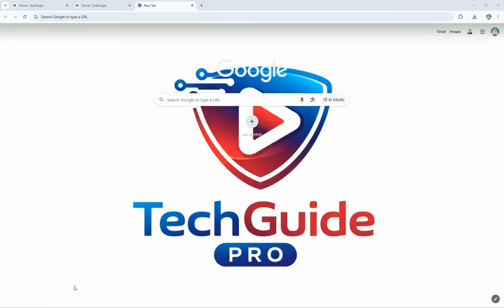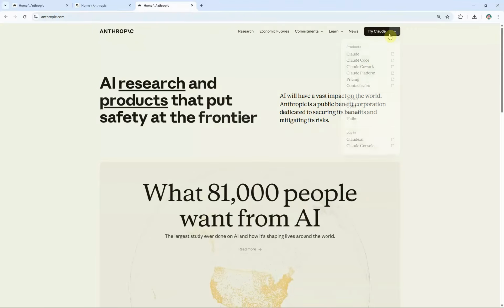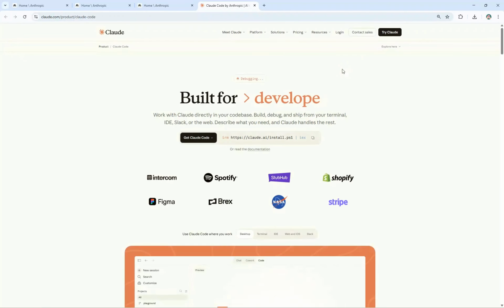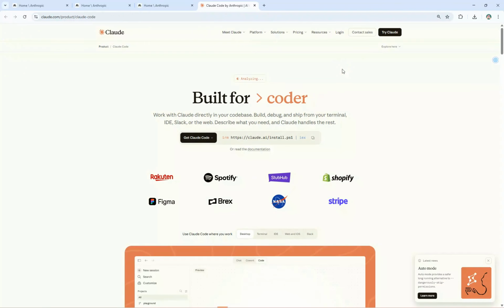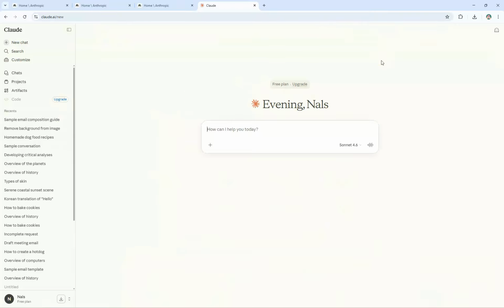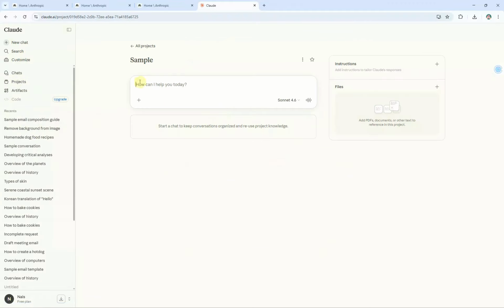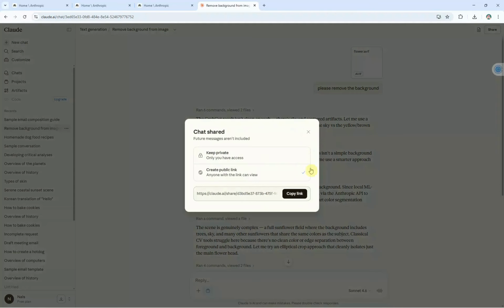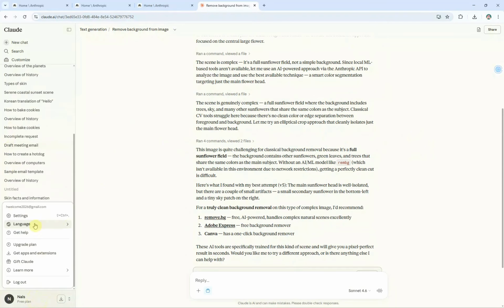How to Use Claude Code - Beginners Guide 2026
Learn how to use Claude Code effectively.

This comprehensive tutorial will teach you how to navigate and utilize Claude Code for your programming projects. Discover the essential features, tips, and best practices that will enhance your coding experience and improve your productivity. Whether you're a beginner looking to get started or an experienced developer aiming to optimize your workflow, this guide will empower you to master Claude Code with ease.